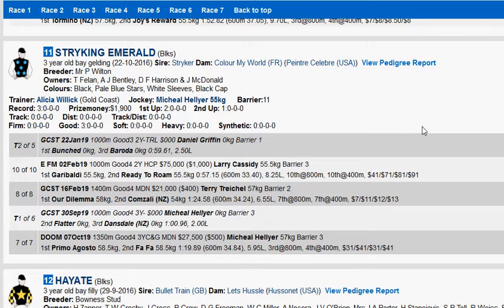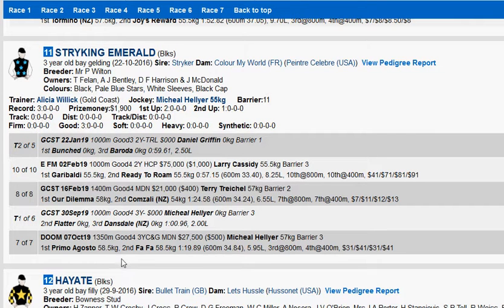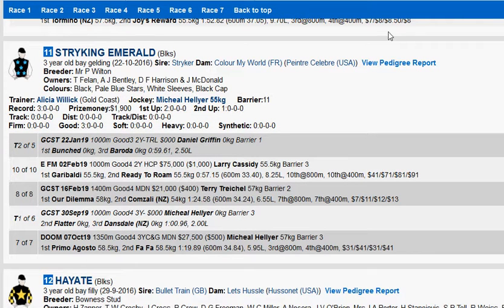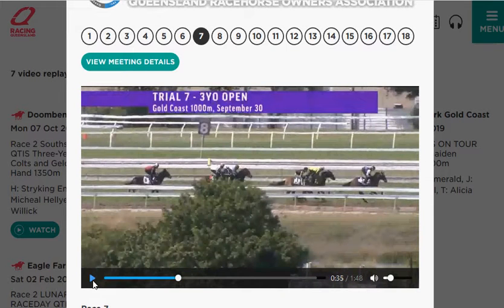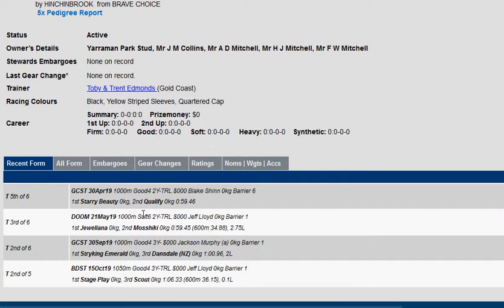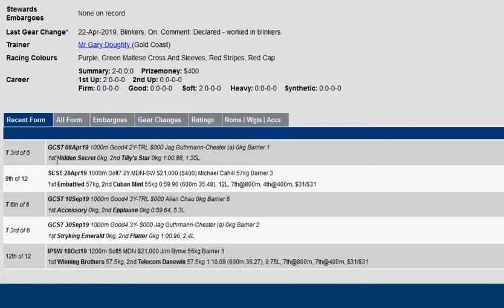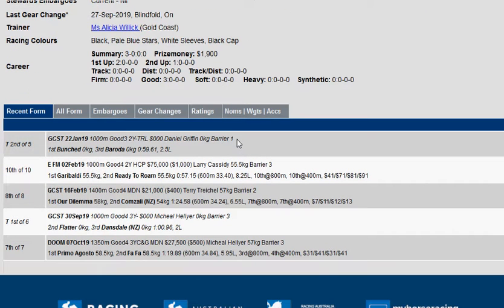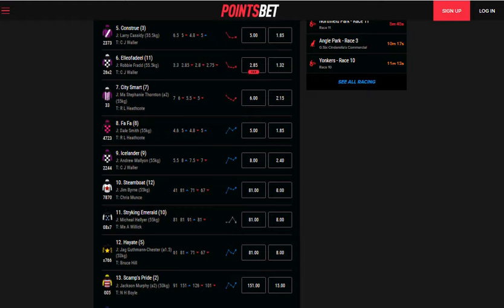Ipswich Race 3 Preview - ValueLongshot Styking Emerald at 80/1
Deceivingly well bred type Stryking Emerald stretches out to 1666m 2nd up from a spell at the huge odds of 80/1 and may get it soft on the front end and defy the huge price being bet. Nibble each way.